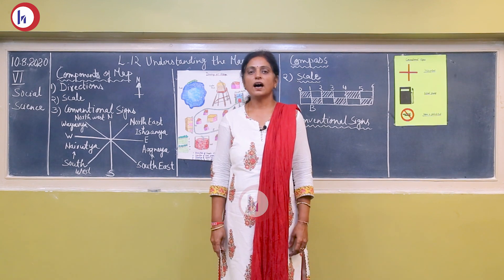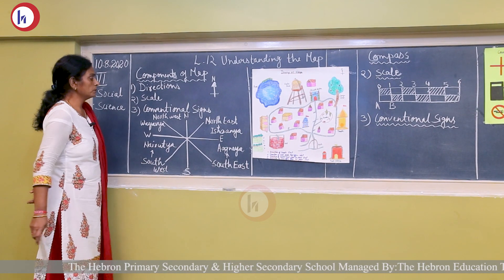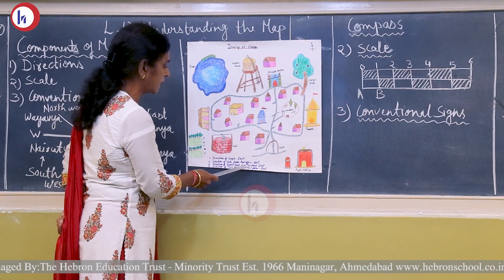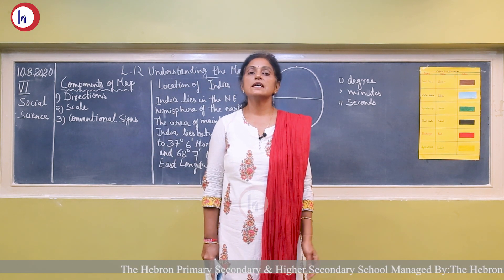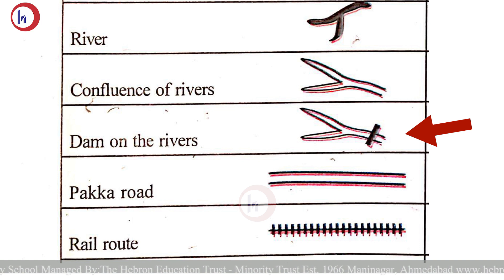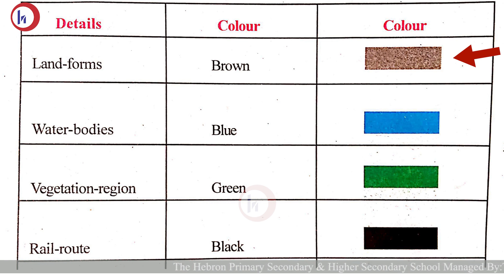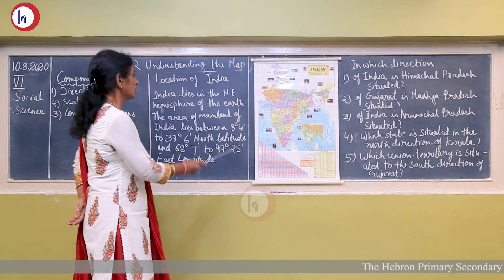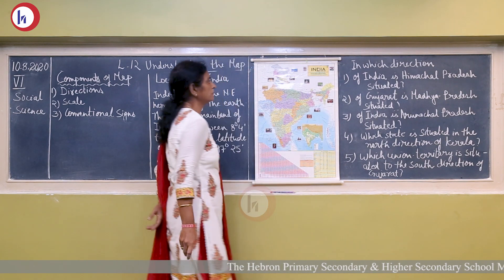Hebron School | Class 6 | Social Science | Components of Map | Mrs. Amita Tiwari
L - 12 Understanding the Map